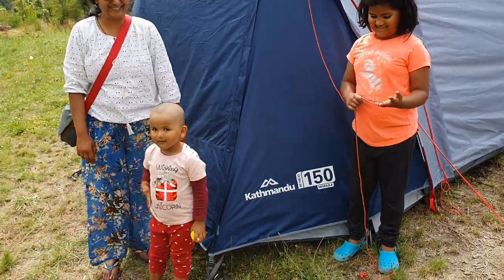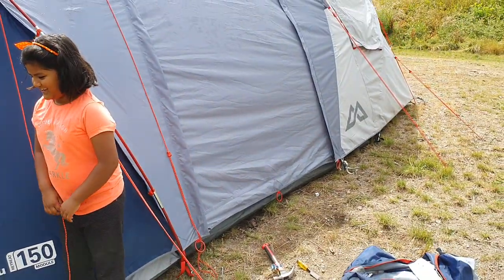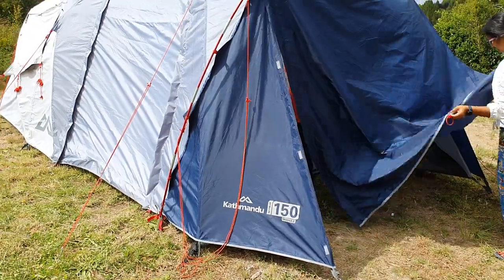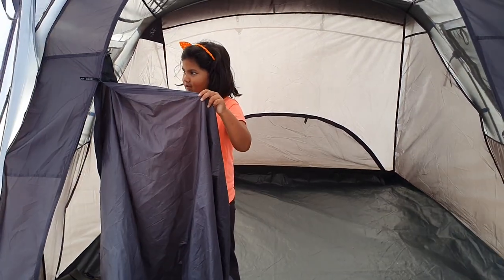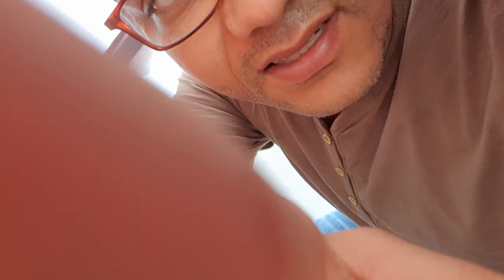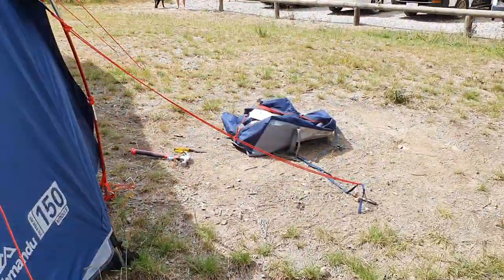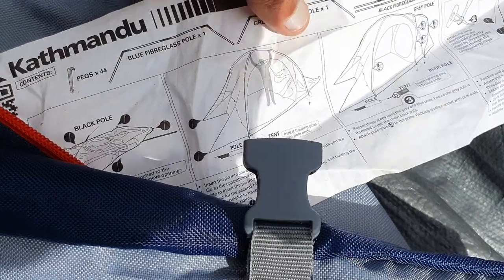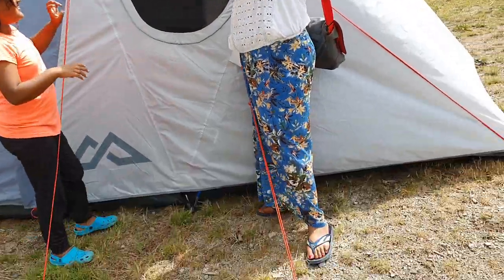Kathmandu Retreat 150 Module tent review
Kathmandu Retreat 150 Module Tent Camping gear review

The Retreat 150 Module Tent is the ideal tent for hassle-free camping and exploring the countryside.

 It's perfect for small families and spacious for couples, with an easy-to-pitch, durable design that stands up to weather. Its sizeable living area is ideal for catching up with mates, refuelling between missions, or keeping the bike out of the rain.

worked perfect for us, a small family of four, see how